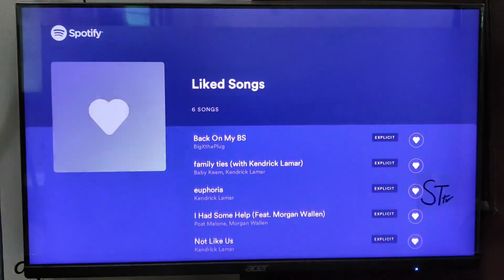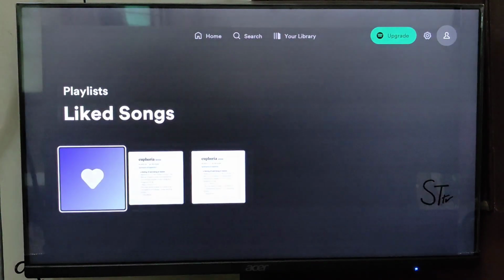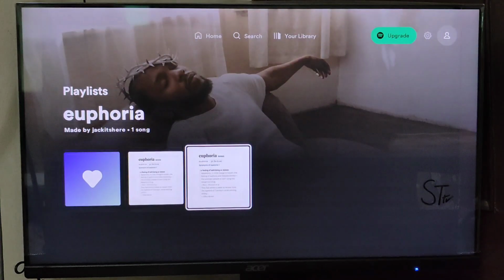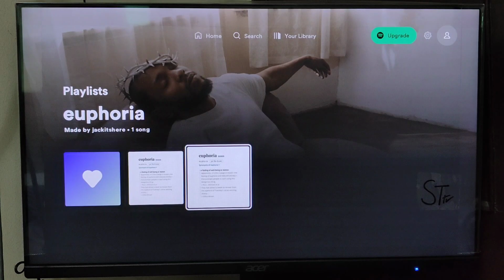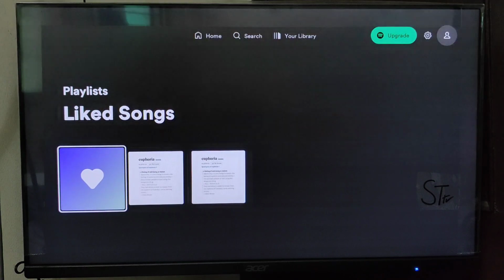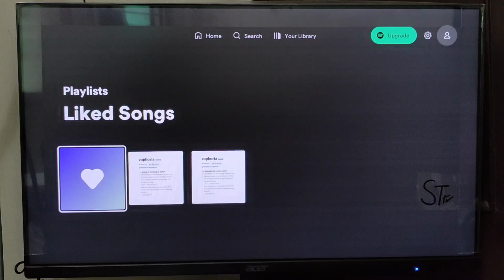How to Make Playlist on Spotify PS5 (2025)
PS5 Games on Sale

In this tutorial we also cover - How To Make A New Playlist On Spotify PS5 / How To Create Playlist On Spotify PS5